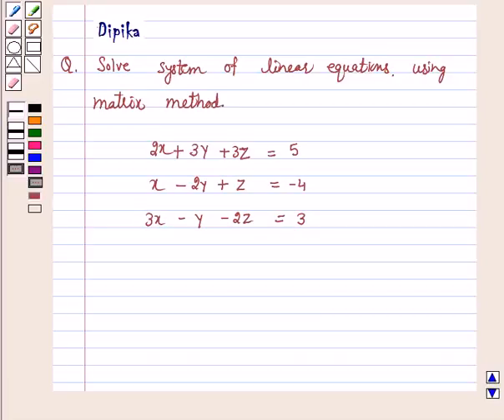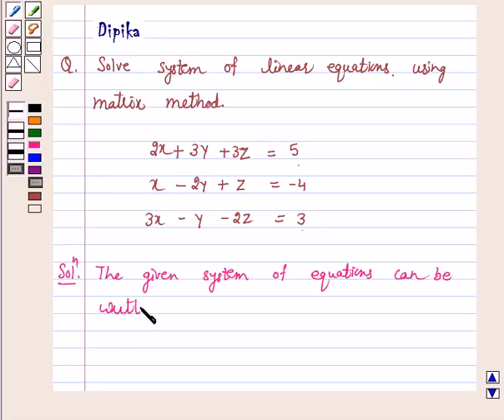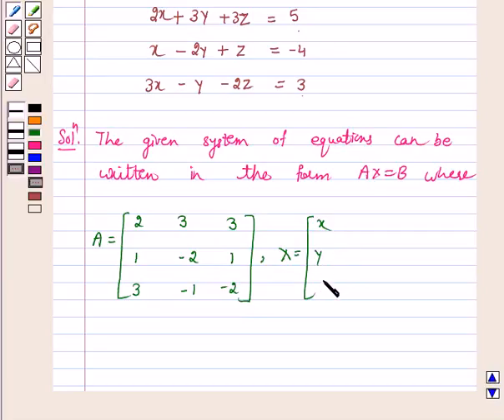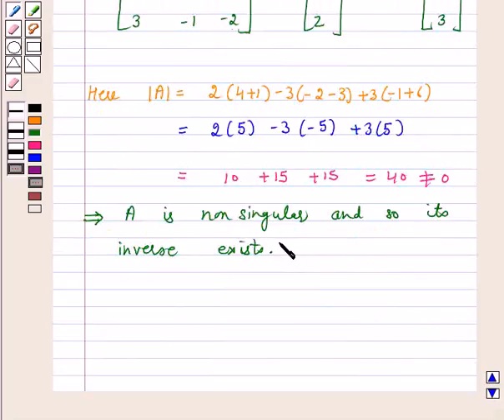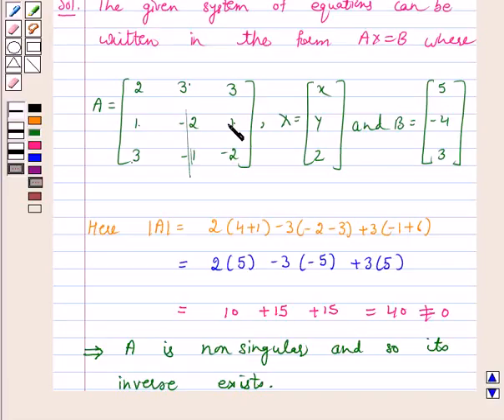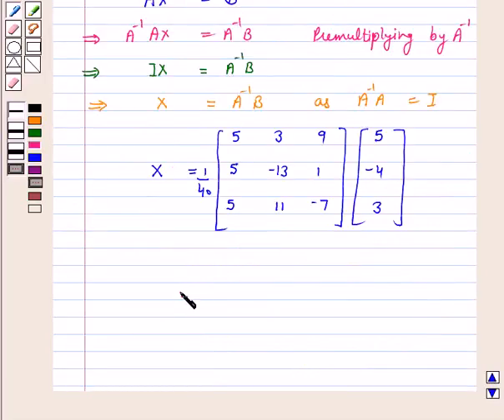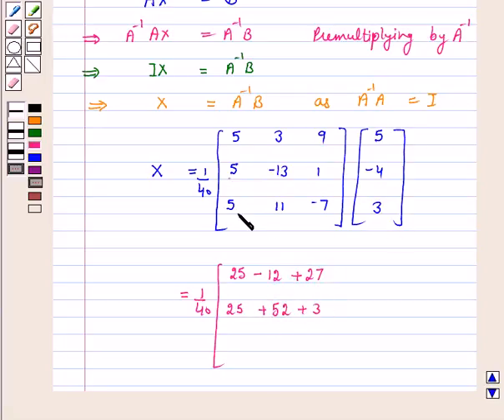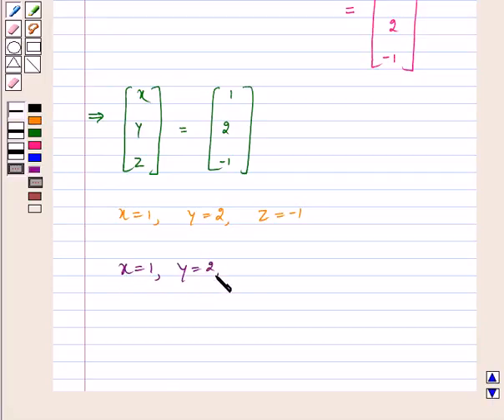Maths XII NCERT 2007 4 4 6 13